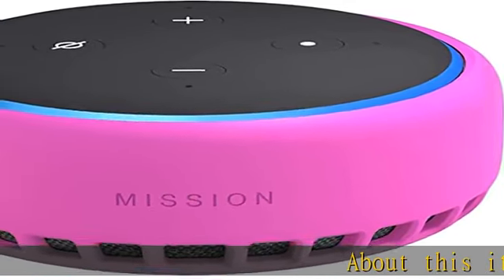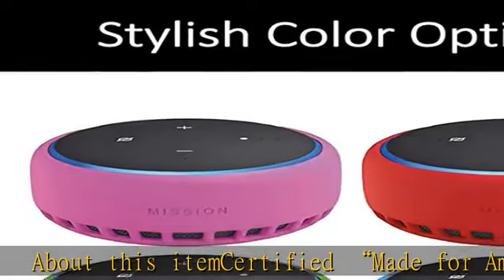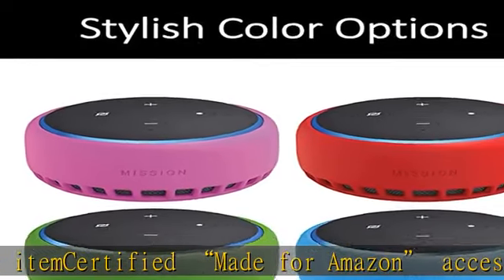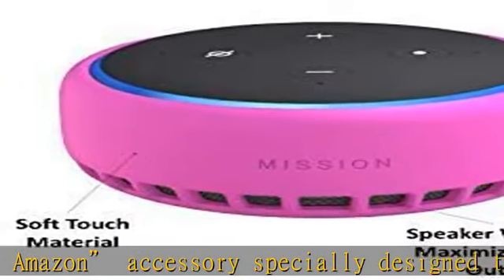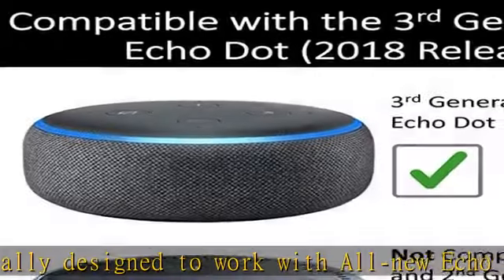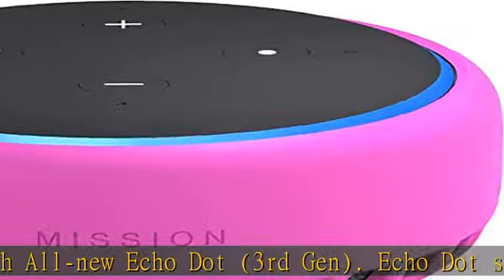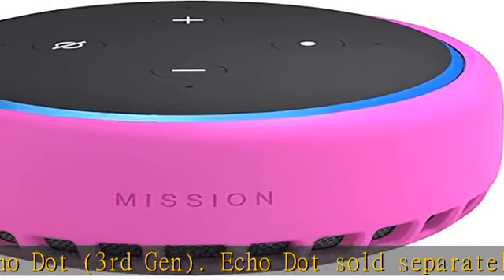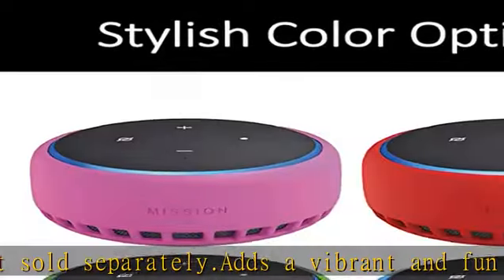Made for Amazon Case for Echo Dot (3rd Gen) - Hot Pink